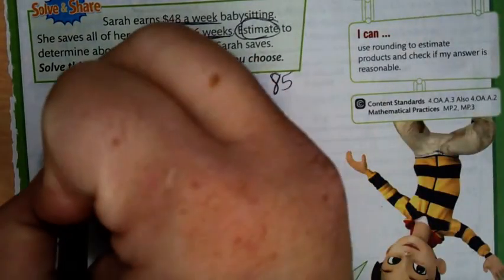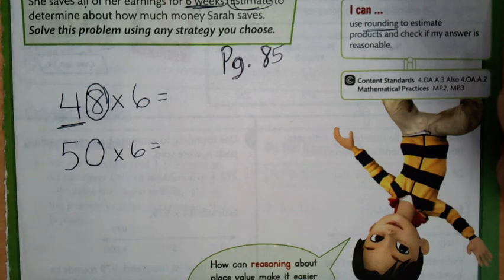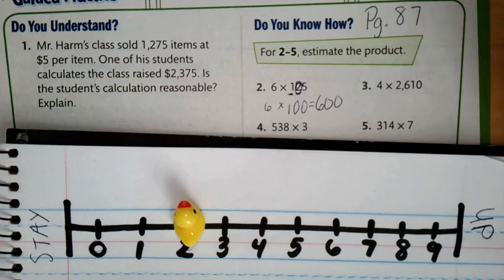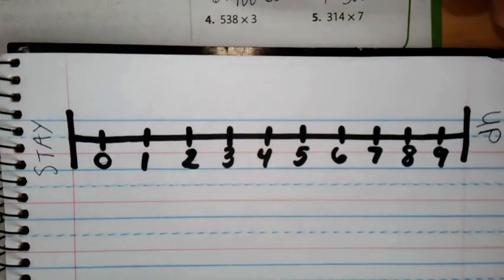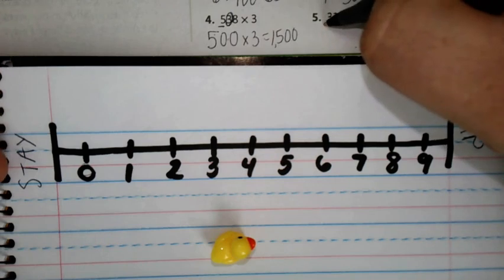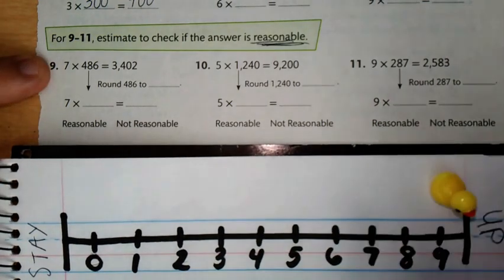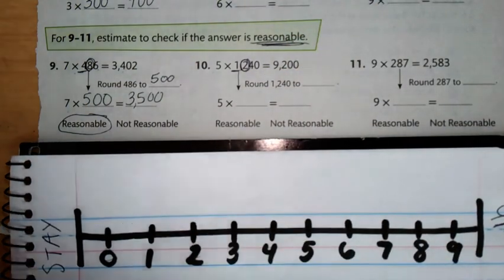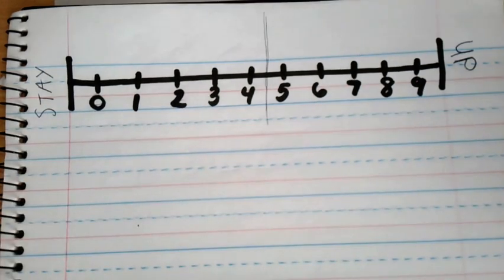4th Grade 3.2 Envision